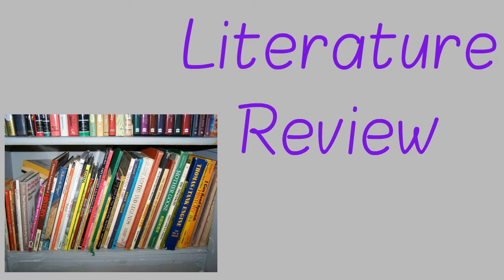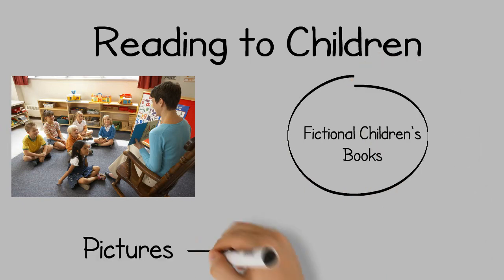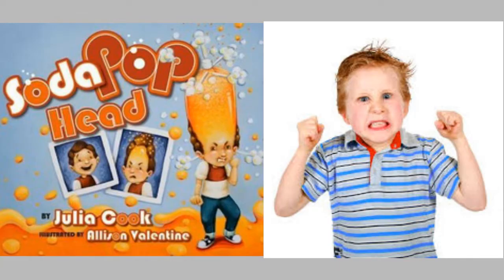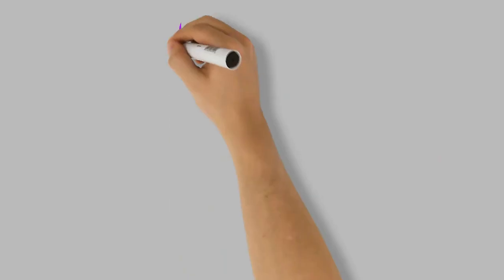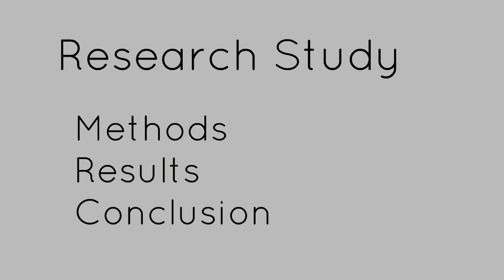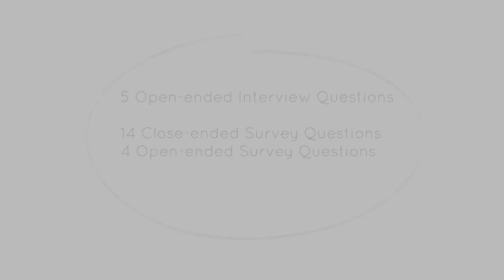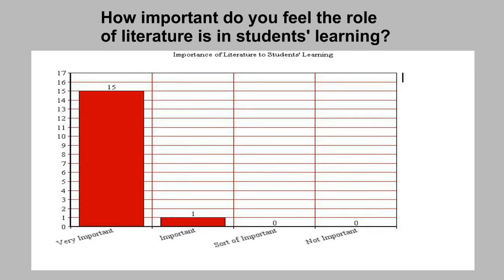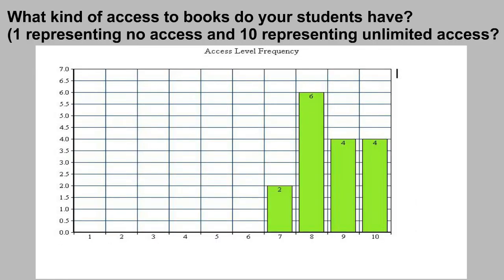Using Literature to Influence Learning- Senior Presentation